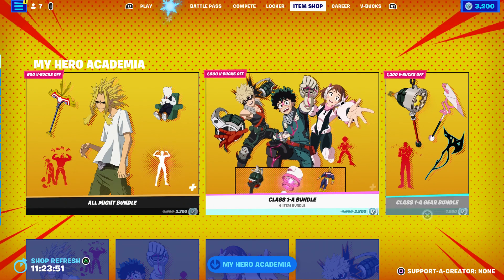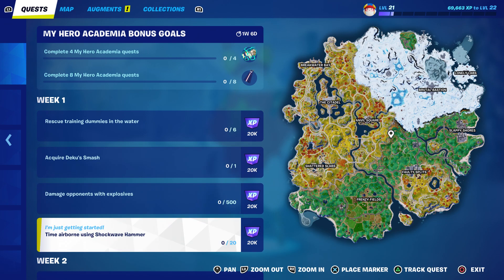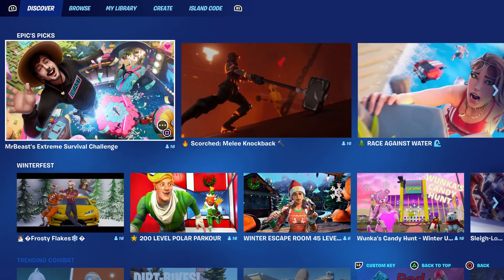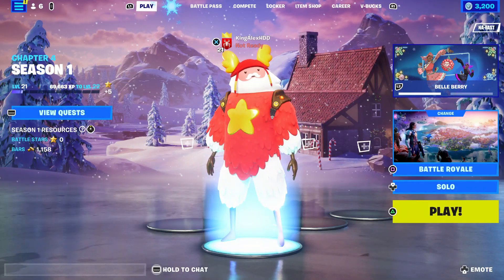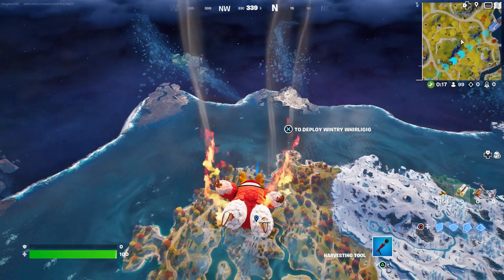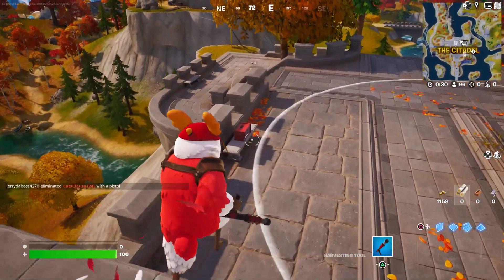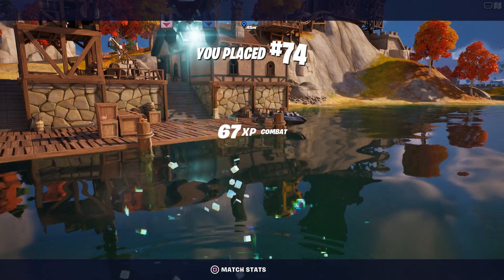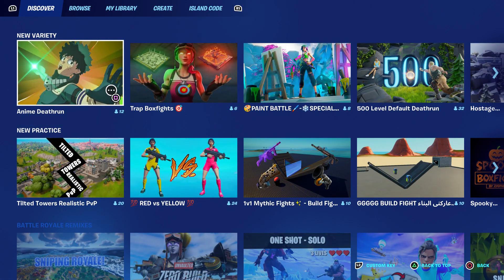How To COMPLETE ALL MY HERO ACADEMIA QUESTS CHALLENGES In Fortnite! (Free Rewards Quests)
What’s up guys in this Fortnite battle royale video I’m gonna be showing you guys fortnite skins Fortnite glitches and fortnite battle royale about the new Season 4 My Hero Academia with Challenges or Quests or even Challenge or Quest for Free which has Rewards for My Hero Academia Fortnite or Fortnite My Hero Academia and My Hero Academia challenges or My Hero Academia Quests for the My Hero Academia challenge which is My Hero Academia quest and My Hero Academia rewards is My Hero Academia free rewards for Fortnite challenges which is Fortnite My Hero Academia quests for the Fortnite My Hero Academia rewards and Fortnite challenges is in My Hero Academia Complete tasks to unlock each room and earn the following rewards: Acquire Deku's Smash (1) Rescue training dummies in the water (6) Damage opponents with explosives (500) Time airborne using Shockwave Hammer (20) Reward: UA Cape Back Bling , Deku's Glove Animated Emoticon , Plus Ultra Spray , Deku Spray My Hero Academia challenges Fortnite challenges for Fortnite My Hero Academia quests which is My Hero Academia rewards for My Hero Academia challenges Fortnite and My Hero Academia quests Fortnite and has My Hero Academia rewards Fortnite including My Hero Academia in new Fortnite update My Hero Academia is Fortnite My Hero Academia challenges for My Hero Academia. Hopefully you guys enjoyed this video! Na East Brazil server servers Na west Asia Oceania Middle East auto vehicles! How To Complete All My Hero Academia Challenges in Fortnite!

Like and subscribe for more videos like this Fortnite battle royale video on how you complete My Hero Academia in Fortnite Fortnite My Hero Academia rewards for free on ps4 ps5 Xbox one pc Nintendo switch and mobile iOS and Android!